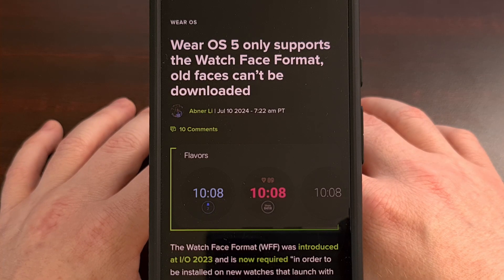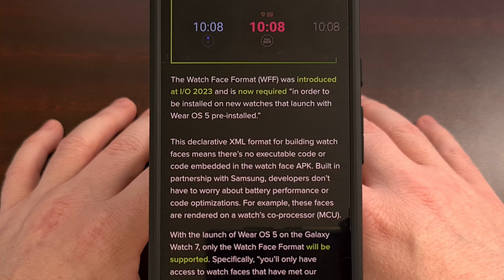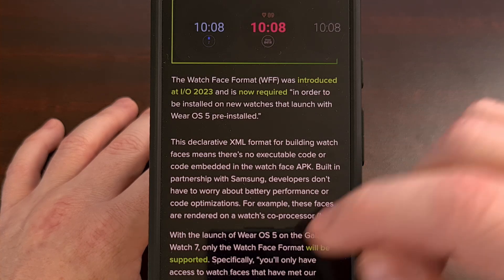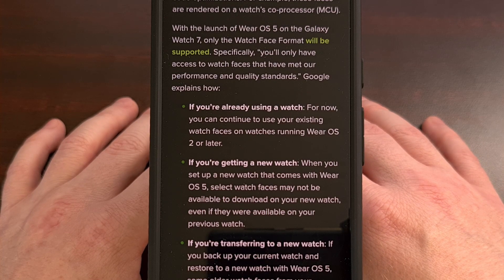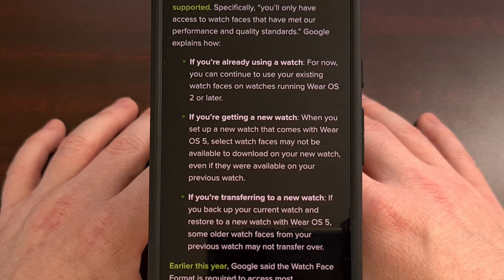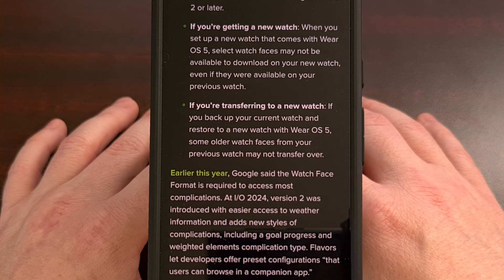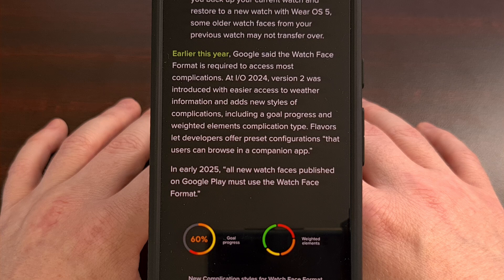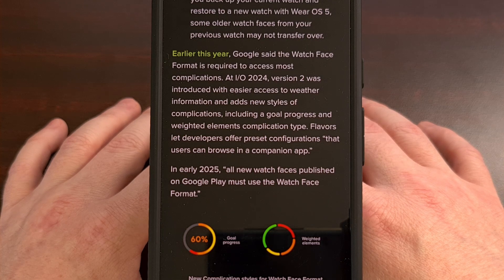Wear OS 5 to Only Support New Watch Face Format [Android News Byte]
for the hidden GEM Android Games!

New smartwatches that launch with Wear OS 5 may not be compatible with your favorite custom watch face.

Summary
Today we're going to talk about the launch of Samsung's Galaxy Watch 7 and with it Google has also launched Wear OS 5. These are the first smartwatches to use the new wearable operating system from Google, and with it they require that all watch faces support the new format.

Watch Face Format was first introduced at Google I/O last year and they will be required on all smartwatches that launch with Wear OS 5.
The big advantage of Warch Face Format is that there isn't any executable code or code that's embedded in the watch face APK at all.

This means watch faces that use the new format are going to be rendered on the watch’s co-processor (MCU).
And that will result in watch faces that do not impact the battery life or overall performance of the smartwatch.

However, it also means that older watch faces that have not been updated to use the new format, will most likely not work with smartwatch that are launching with Wear OS 5.

This changes a bit, if your smartwatch ends up being updated to Wear OS 5. . .rather than being launched with it.
But the new  Galaxy Watch 7 series that Samsung just launched will only be able to use these newer watch faces.

Google explains how backwards compatibility will work.

All devices running Wear OS 2. . .or those that have been updated to a more recent version. They will all continue to be able to use the older watch faces.

However, as mentioned, all devcies that come with Wear OS 5 pre-installed. . .those will be restricted to only using the new Watch Face Format.

Lastly, if you're upgrading to a new smartwatch, you do have the chance of using some of those older watch faces if you back up your data ahead of time, and then transfer them over during the setup process.

However, do note that some of those older watch faces simply will not work

Google will soon be placing a restriction on new watch faces that are submitted to the google PLay store.
STarting in early 2025, all new watch face apps will be required to use that new Watch Face Format.

But that will not mean that older, incompatible watch faces are going to be removed.
So be aware of which watch face you choose to buy. . .if you own a smartwatch that launched with Wear OS 5 or later.

As those are going to be limited to only using watch faces that support the new format.
At least the Play Store has a nice automated refund systme in place. So you can get your money back if a watch face you purchase isn't working on your new smartwatch.

1. Intro [00:00]
2.